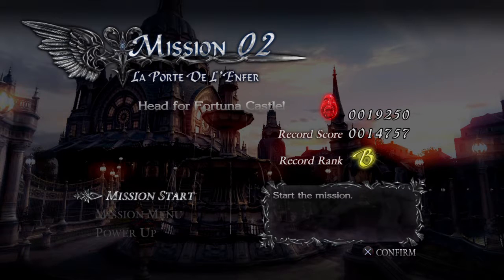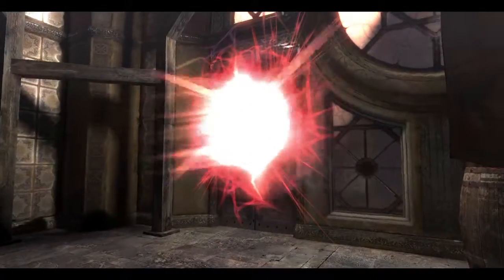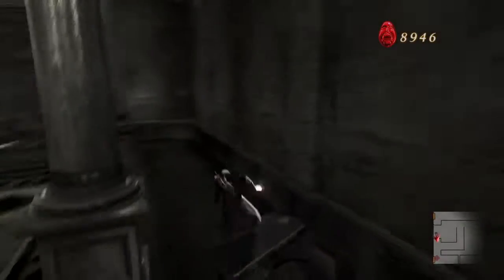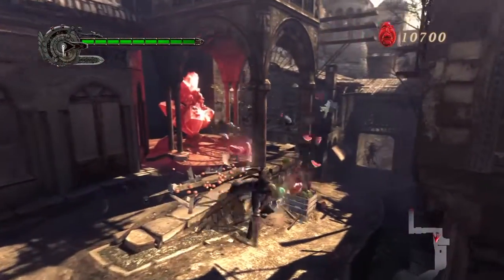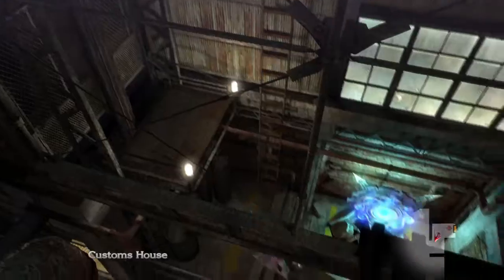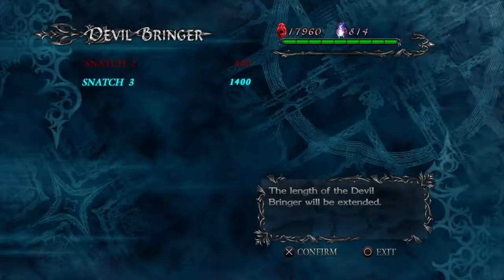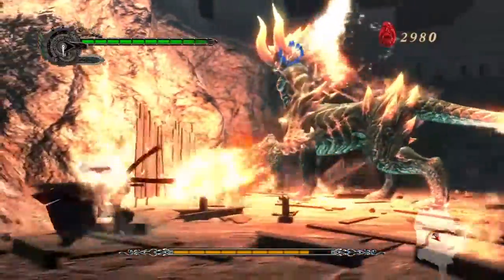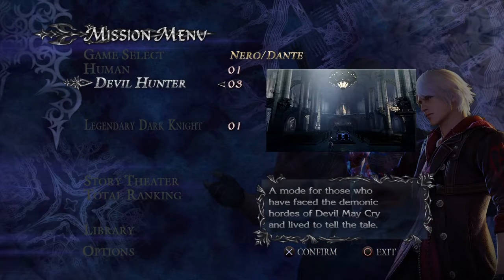Devil May Cry 4 (Nero/Dante Part 2) Doesn't work? Shoot it!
Devil May Cry 4 Special Edition